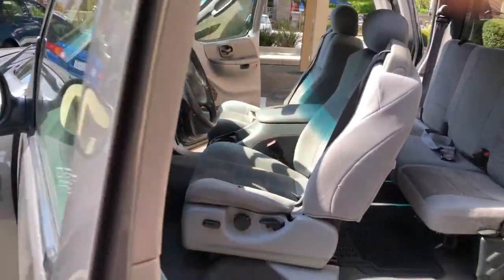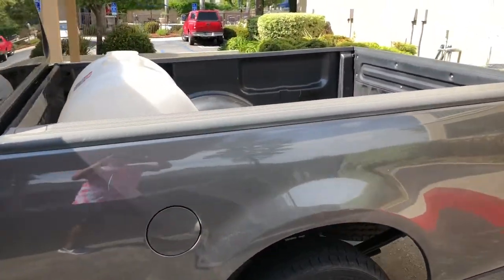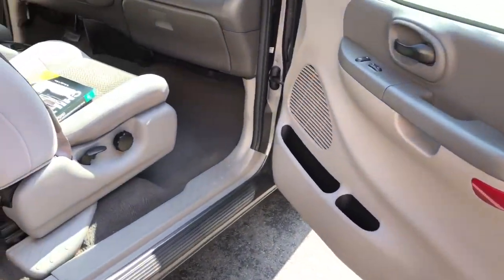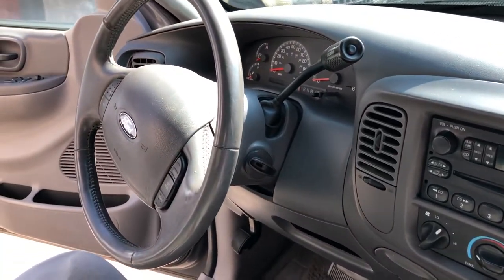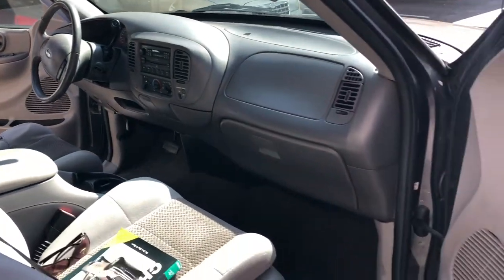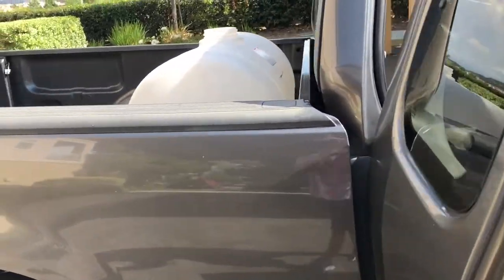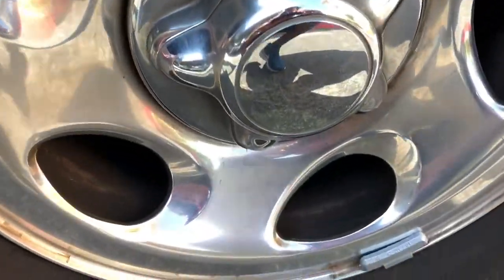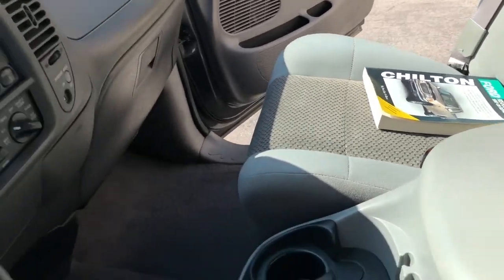MY NEW TRUCK FOR MOBILE DETAILING!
Hey guys I hope you enjoy this video , I really appreciate you watching !